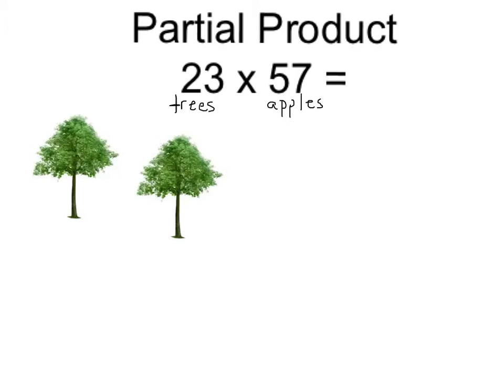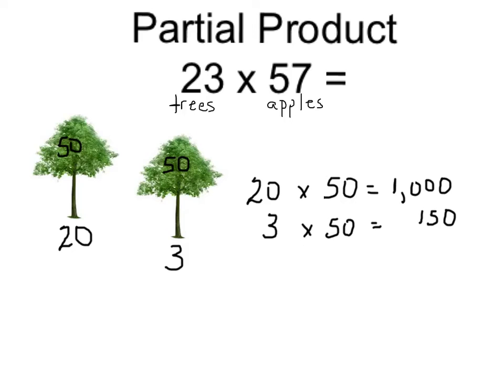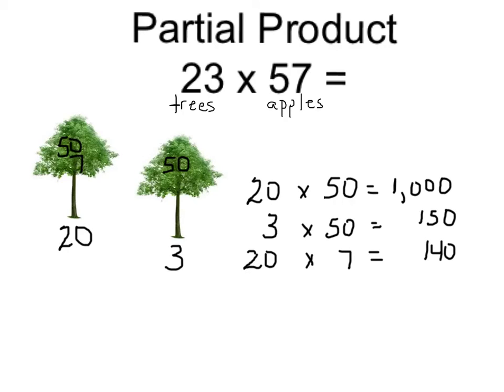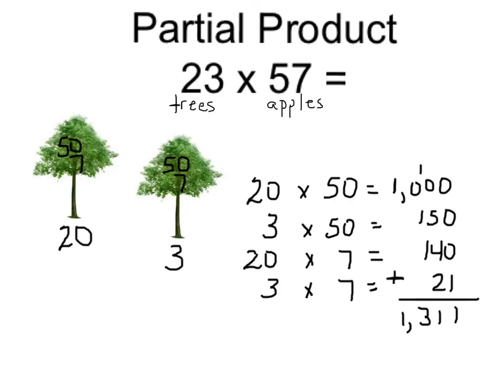Partial product with trees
Watch this video to help you do 2-digit multiplication with the partial product method as your strategy.